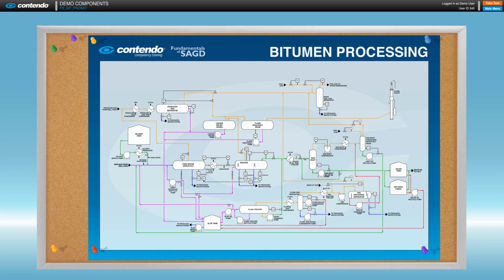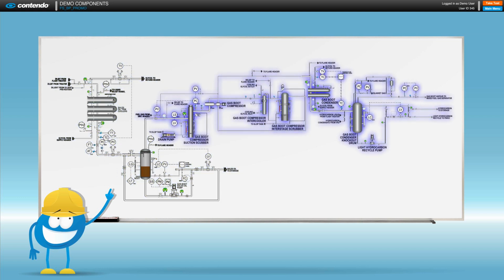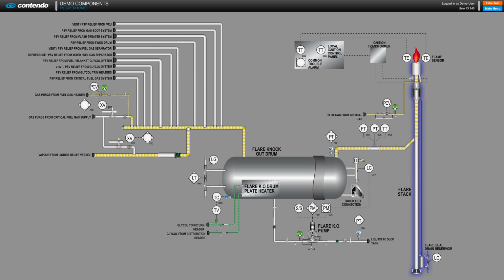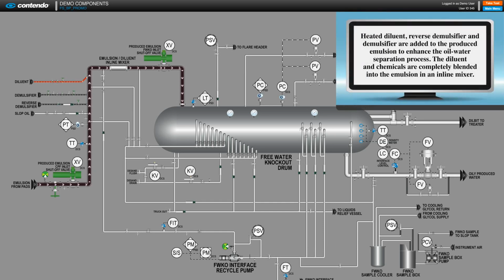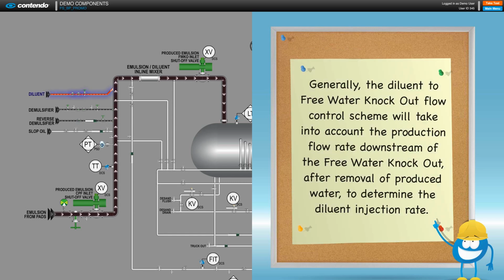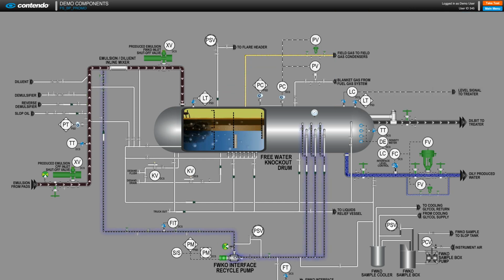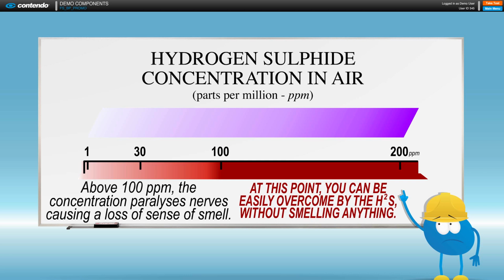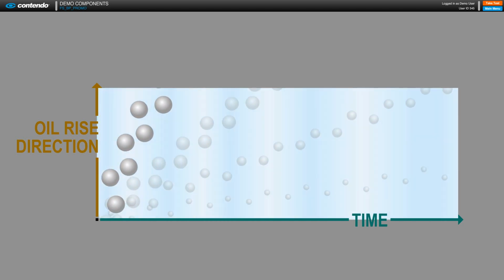Contendo's SAGD Oil Sands Online Training Course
The SAGD Oil Sands Training Course is a fully animated, universally accessible online training program that provides its students with an in depth understanding of one of the Oil Sands most popular and most nuanced method of bitumen recovery. With a curriculum written by experienced industry experts and accurate visualizations and animated chapters, you will be able to function in this challenging and growing method of Oil Sands Production.

The course consists of 75 learning modules broken up into 4 main chapters; Well Pads, Bitumen Processing, Produced Water De-Oiling, and Water Treatment.